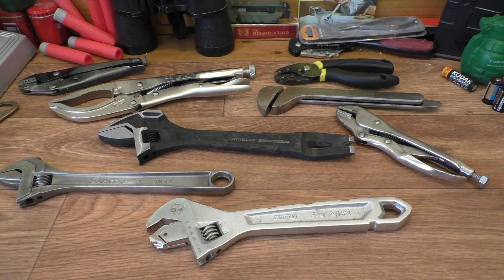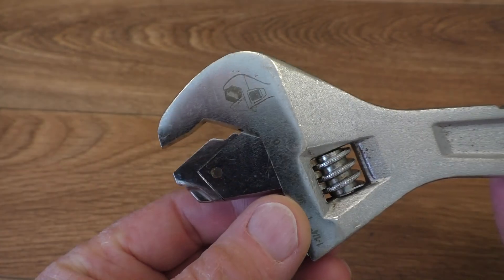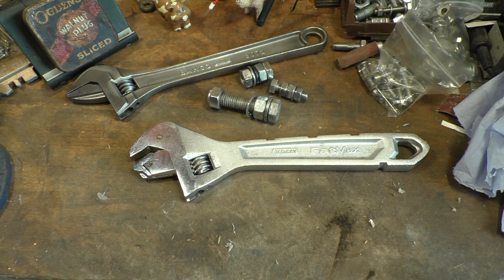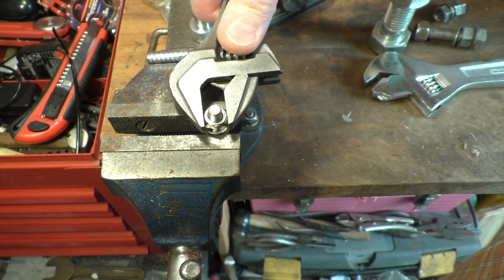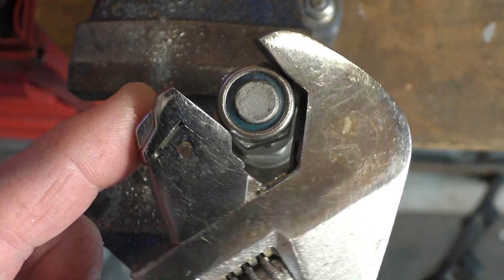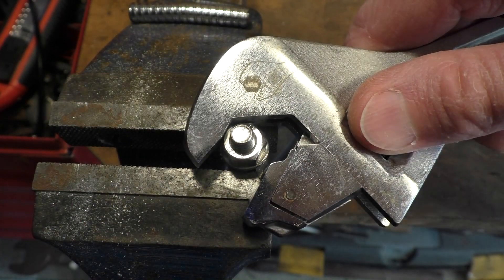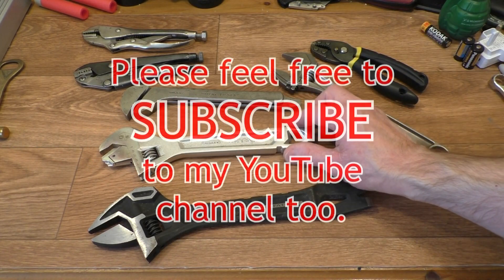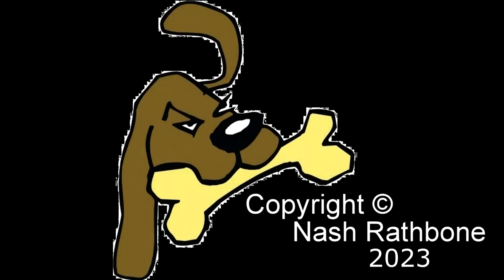Stanley Fatmax 97-546 Review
On a recent visit to the car boot sale/flea market I saw an interesting adjustable spanner (Wrench) in a box of other adjustable spanners and I had to buy it!!

The Stanley Fatmax 97-546 cost me £4.00 but I had no idea as to what it was all about until I got it home. It turned out to be a ratcheting adjustable wrench (Spanner) and I not seen one before.

This is just the sort of tool I like to find at the flea market (Car boot sale) as I love unusual tools. In this review you can see exactly how this spanner was designed to work even though I had problems with the lighting on this very shiny spanner!!

I hope to go back to the car boot sale next Sunday so keep an eye out for more interesting tools and kit👍

** Please note that I DO NOT send unsolicited links via Instagram!! **

Also check out the Super Thanks button on this video too.

Please be sure to check out the other tool, knife, tactical pen, camera, multi-tool, technology and flashlight reviews on my channel.